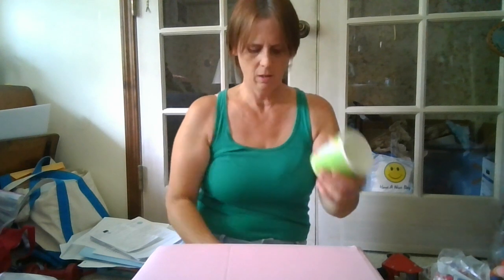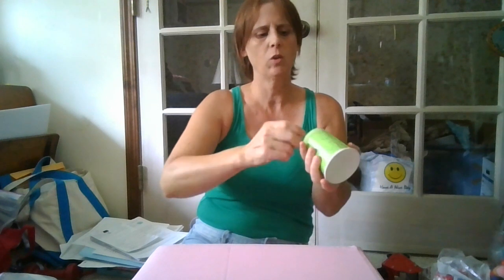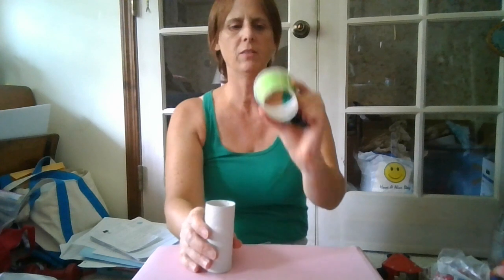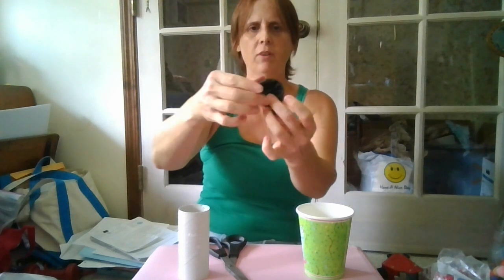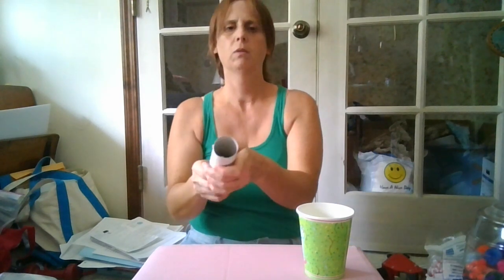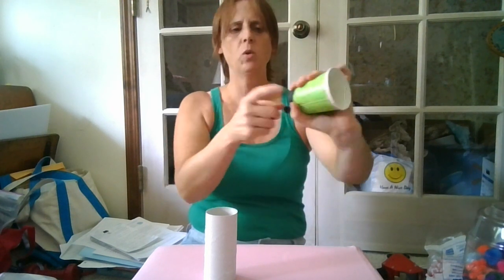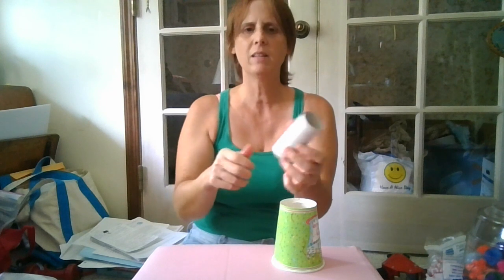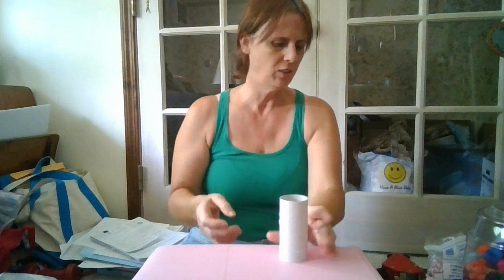Marshmallow Shooter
Great project to use alone or turn into a game with others.